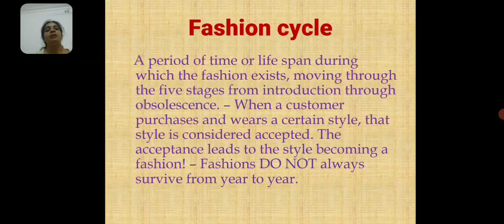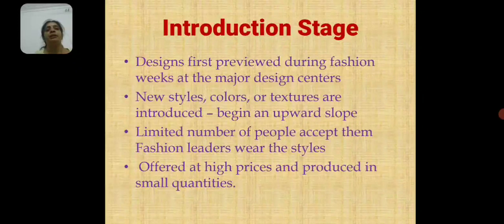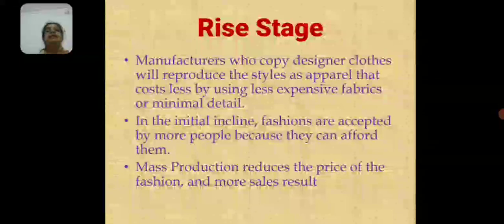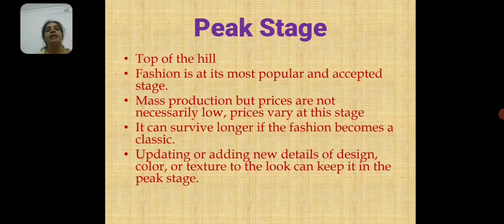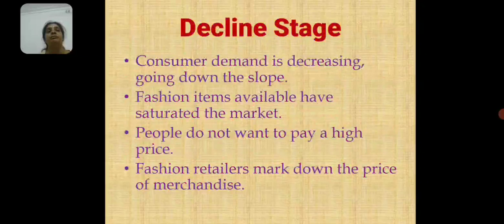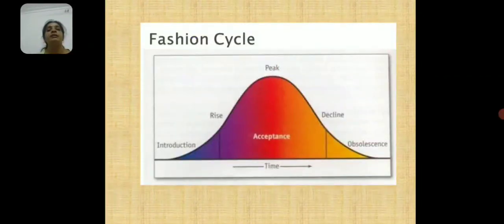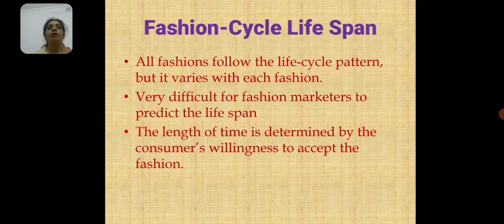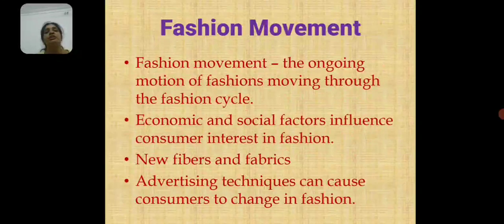fashion cycle0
Fashion Technology Department, Mohanlal Sukhadia University